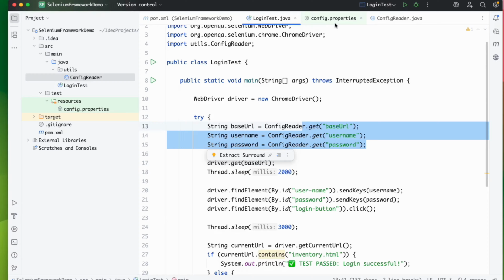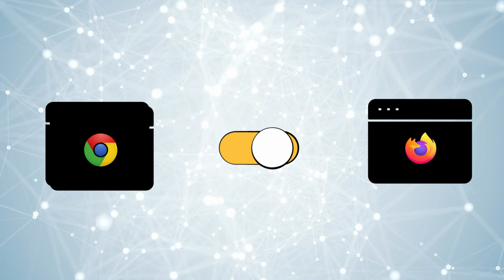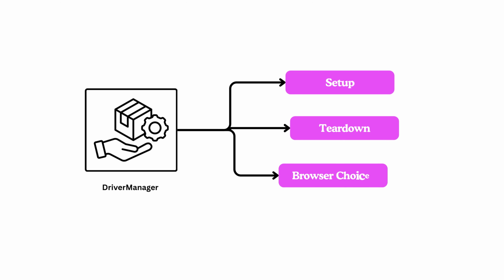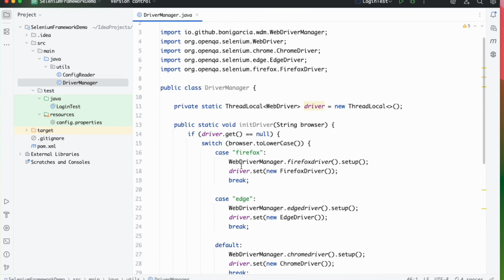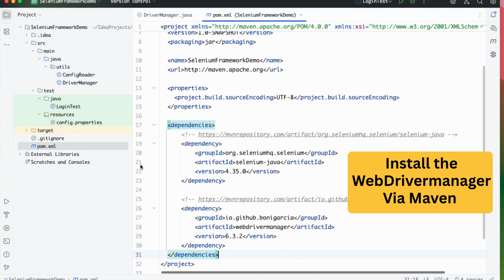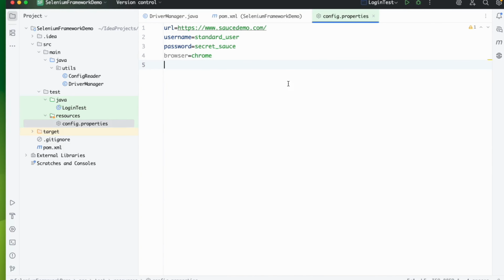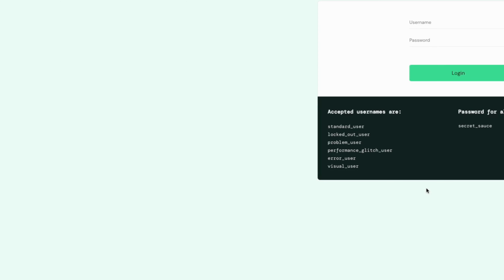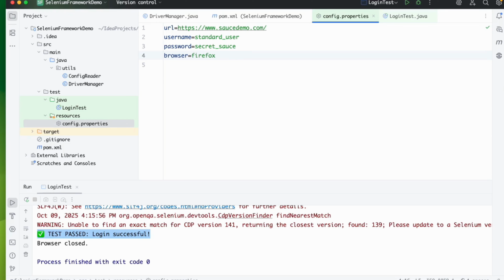Centralize Your Selenium WebDriver Setup | DriverManager Explained Ep 03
Welcome to Episode 3 of our Selenium Framework Building Series!

In this episode, we’re cleaning up the messy part of automation — repeated driver code!

We’ll create a DriverManager class that centralizes browser setup and teardown.
Whether you’re running Chrome, Firefox, or Edge — this class makes it plug-and-play.

By the end, you’ll have:
✅ A clean and reusable WebDriver setup
✅ Centralized browser management
✅ Cleaner and more maintainable test files

💡 Pro Tip: This is the foundation that helps you scale your automation framework like a pro.